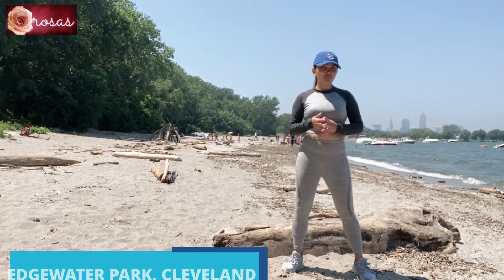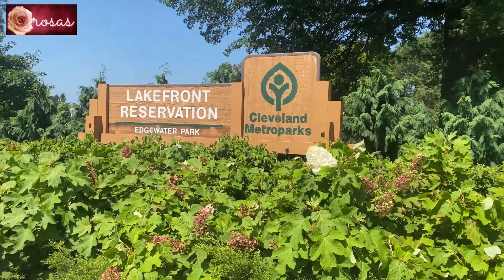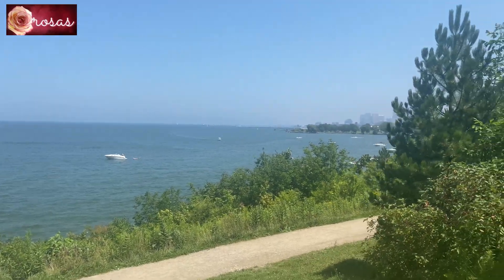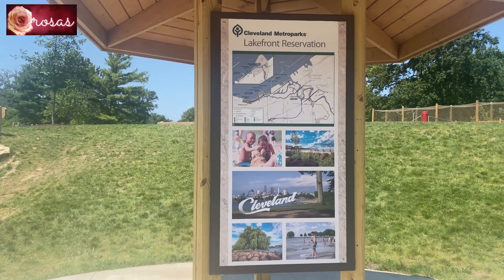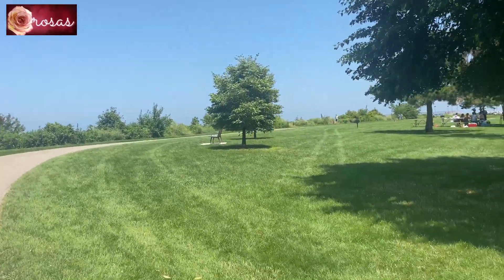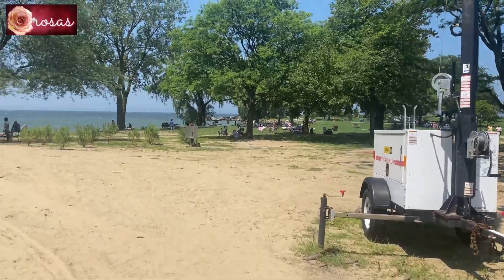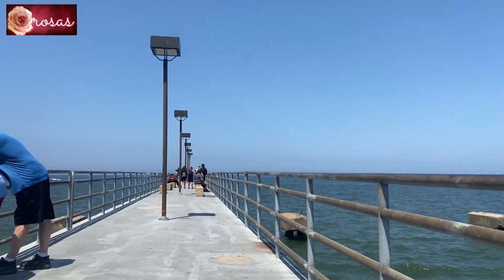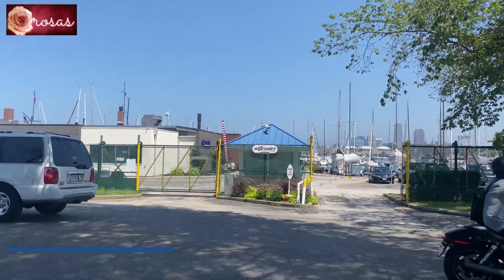Best Tourist Attraction in Cleveland Ohio | Edgewater Park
The 2,400-foot Edgewater Beach and surrounding Lakefront Reservation were recently acquired by CLE's acclaimed park system, The Cleveland Metroparks. Much to the glee of locals, the park received a transformative facelift thanks to its new operators. As a result, this beach and the surrounding park are downright spectacular.

Make no mistake, we Clevelanders love lakeside living and take advantage of it any chance we get. Having a beach like Edgewater, along with all the amazing things that go with it, sure helps.
Located just west of Downtown, the park boasts 6,000 feet of shoreline and two beaches, plus a playground, pavilions and one of the best views of Cleveland's skyline. It's an ideal place to sunbathe, create a towering sandcastle, start a game of beach volleyball or catch a wave (yes, you can actually surf Lake Erie).
The 12,000-square foot, two-story Edgewater Beach House provides updated amenities for visitors, including new bathrooms, changing areas and The Centennial Plaza, a multi-functional space for special events and live music all on the first level, along with a made-to-order concession stand offering a variety of tasty options. With a full-service bar, dual-sided outdoor fireplace and lounge seating, the second level of the Edgewater Park Beach House will quickly become your go-to summer hangout spot.

What Else is There to Do?
In Cleveland, we take the sacred art of happy hour very seriously. When summer rolls around, we celebrate with the best happy hour beach party on the North Coast. Refreshing adult beverages, live music and tasty eats are all in store when Edgewater LIVE takes over on the shore of Lake Erie, Thursdays throughout summer. There’s something about seeing a mix of tank tops, half-undone neckties, bathing suits and barefoot businesspeople all having a great time together that gives you a real sense of what this city is about.
The Edgewater Fishing Pier is the perfect place to unwind after a long day and try your hand at some good old-fashioned angling, or even just enjoy the view. Grab some bait from the nearby Pier Grille & Bait Shop, and while you’re at it, grab some of that delicious Honey Hut ice cream to perfect your Edgewater outing.

The minute you set foot in The Land, there’s so much to do it might be hard to figure out where to start. Whether you’re making a pilgrimage to the Rock & Roll Hall of Fame, enjoying a culinary revelation from one of our world-class dining establishments, catching a Browns Game at FirstEnergy stadium or some sun at Edgewater Beach, it’s all accessible from Downtown Cleveland.